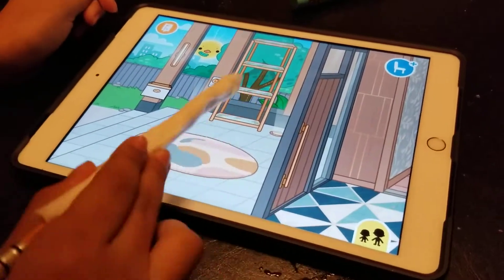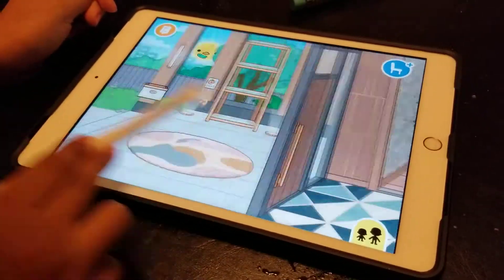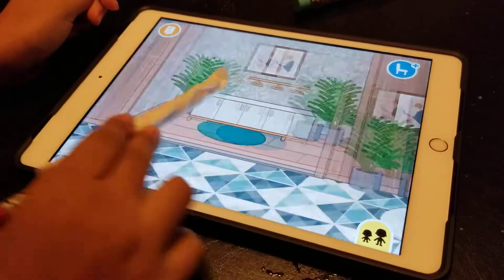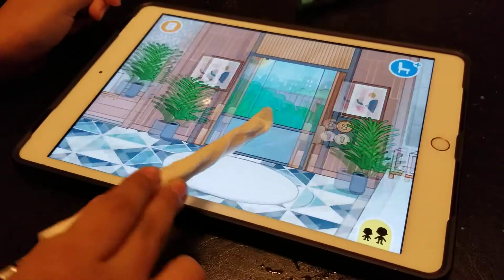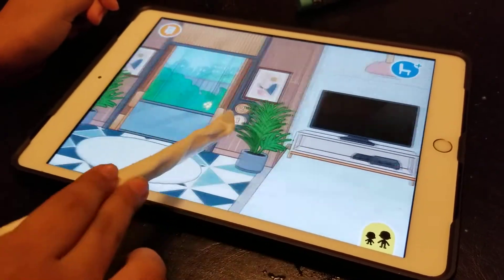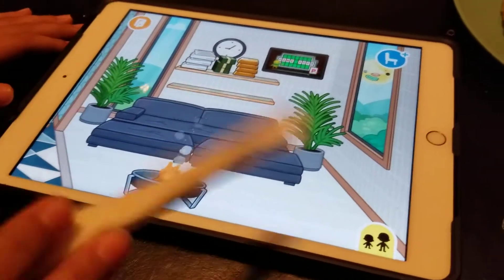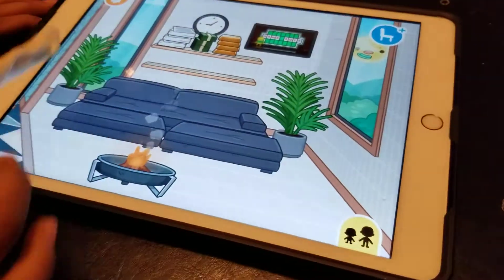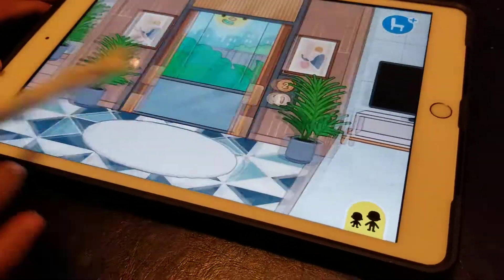My little sister playing Toca Boca